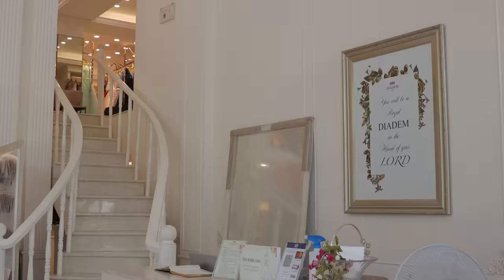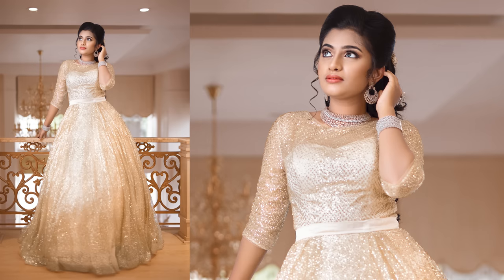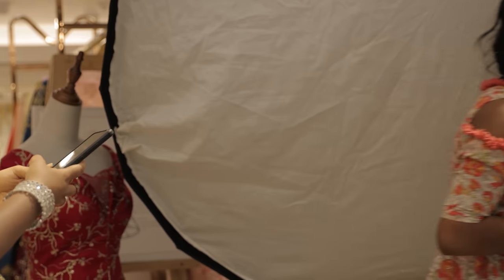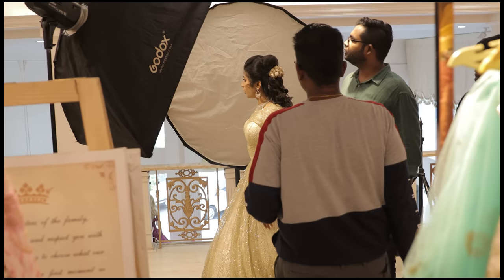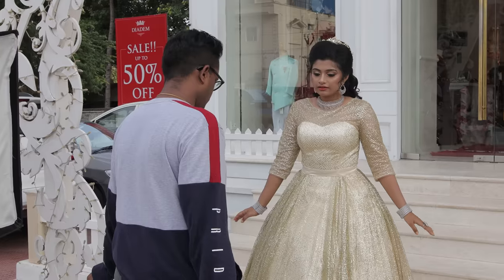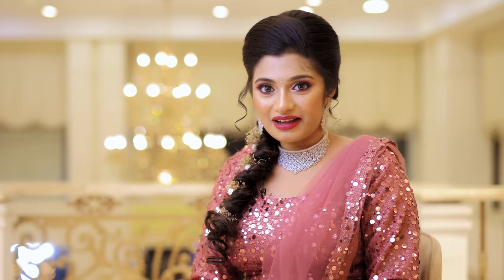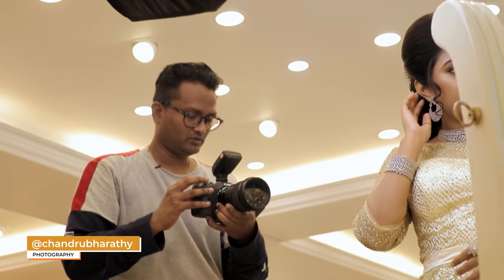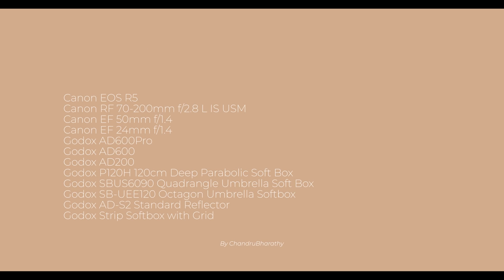Canon EOS R5 Fashion Photoshoot BEHIND the SCENES at Diadem Bridal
Costume @diadembridal
Model @vj_archana_
Lens @focuzstudios
Makeup @jiyamakeupartistry
Hair @srimathi_hairstylist
Jewelry @new_ideas_fashions
Flowers @efflorescence_bridal_flowers
Production @focuzstudios